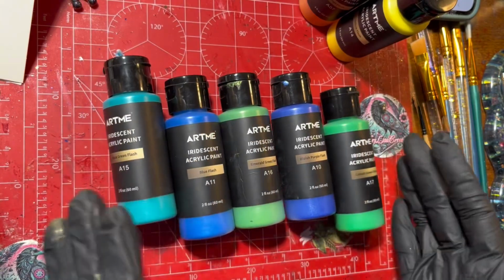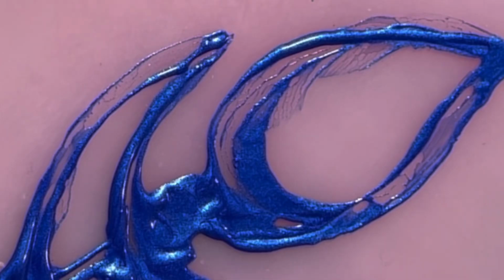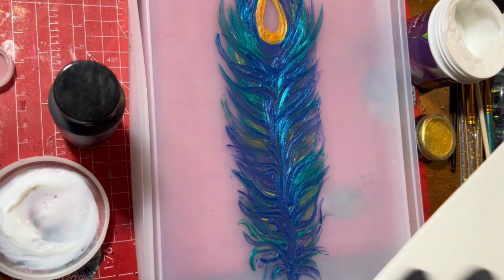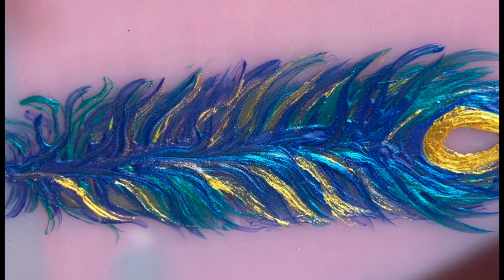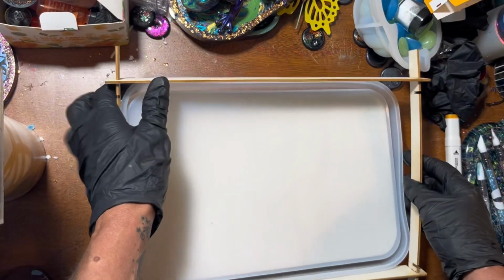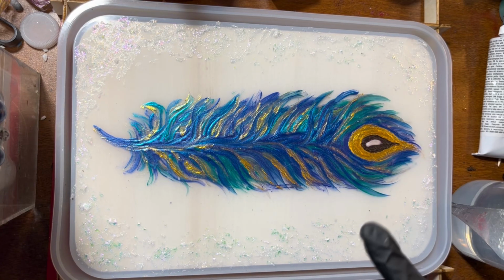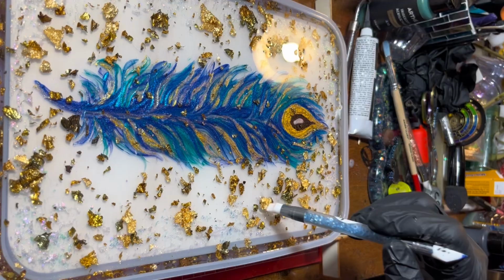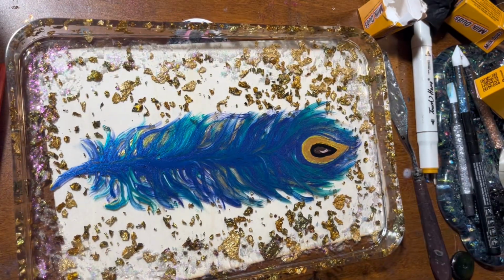Acrylic Painting Feather On Resin Mold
Ever wonder if you can paint inside a silicone mold and have it actually transfer to your resin piece? In this episode, I’m showing you exactly how I created this iridescent feather using heavy mica paints, gravity, and a little patience.

🌟 What You’ll See in This Video:

How I painted directly onto the silicone mold

The way gravity helps the pigment settle

Tips for using iridescent powders and mica to get that peacock shimmer

✨ Supplies I Used:
Paint

Cerne Liner

Clear Gel Medium

Gold Chrome Powder

Cosmic Shimmer